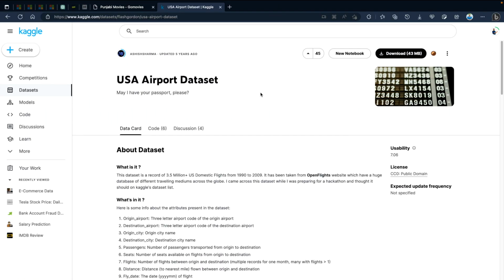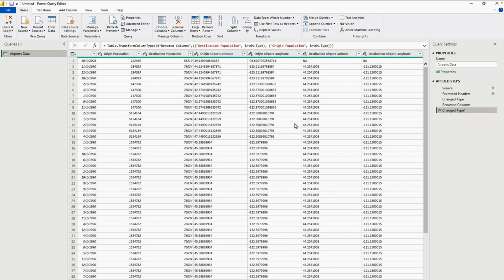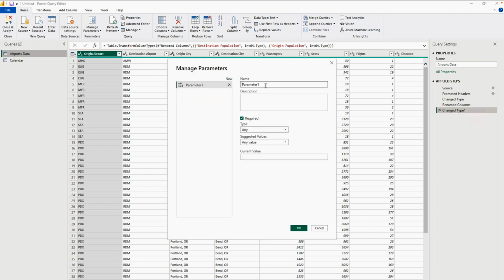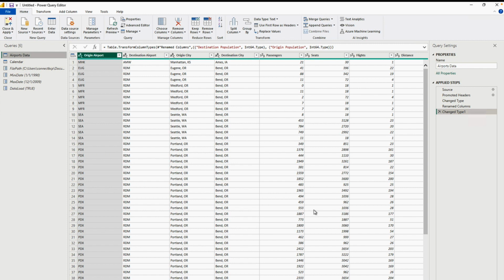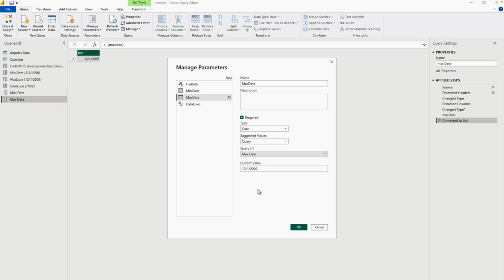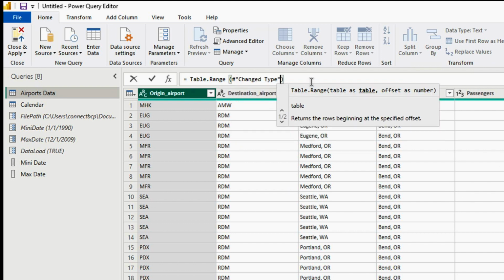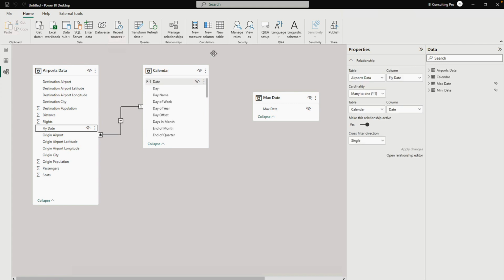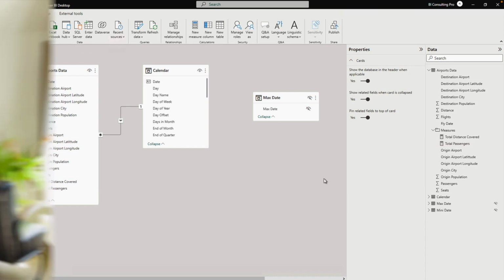Power BI Data Modelling Best Practices | The Best way to Create a Dataset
Power BI Data Modelling Best Practices | The Best way to Create a Dataset for Power BI

In this video, I have explained all the data modelling best practices while create a dataset for a Power BI report.

Timeline:

2:08 Rename Data Tables
2:15 Remove Unnecessary columns
2:40 Business Friendly Data Field names
4:37 Dynamic Calendar Table
7:12 creating parameters
16:33 Data Load Parameter
19:01 Hide Tables & Columns
19:17 Mark as Date Table
19:47 creating relations and turn on options
20:18 Creating & Managing measures